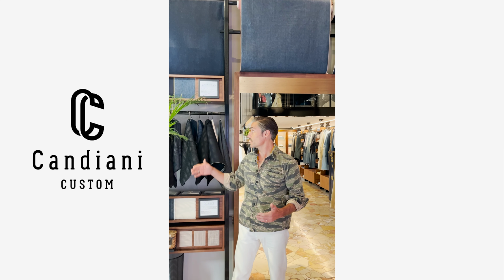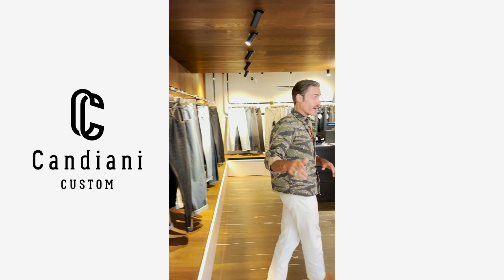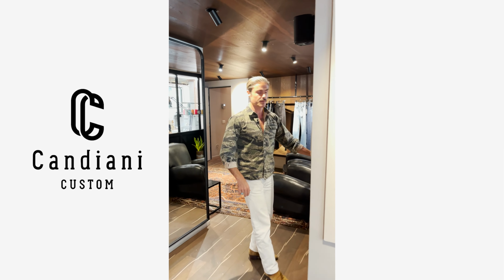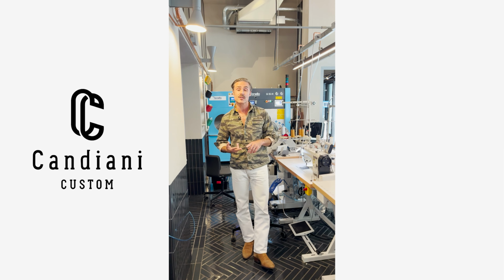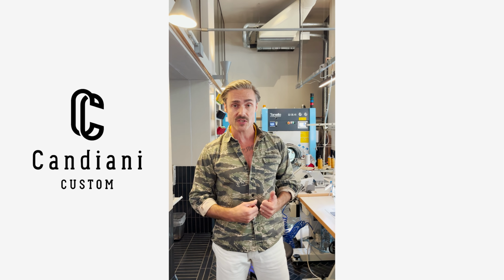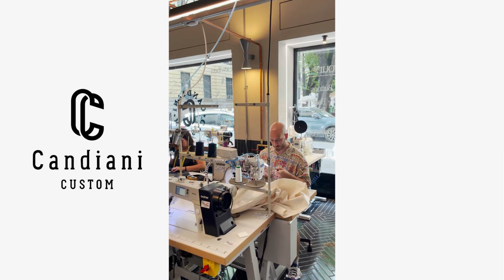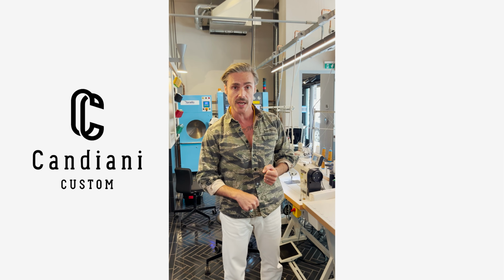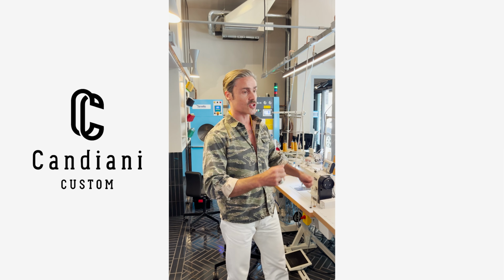Candiani Custom June 2023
Join Simon Giuliani from Candiani Spa as he takes us on a tour of Candiani Custom, in the heart of Milan -

This video was shot in  June 2023